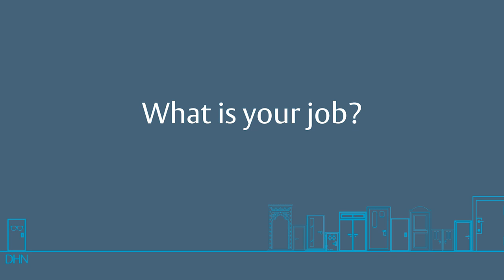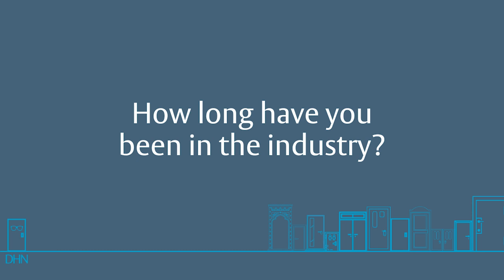Door DisCLOSEures - Andy Anderson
Andy Anderson is a Door Hardware Nerd